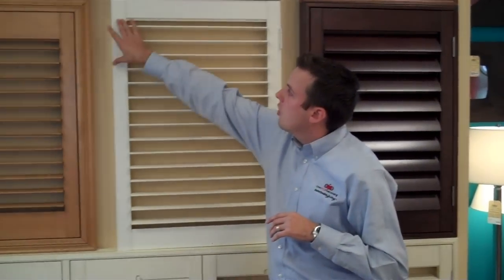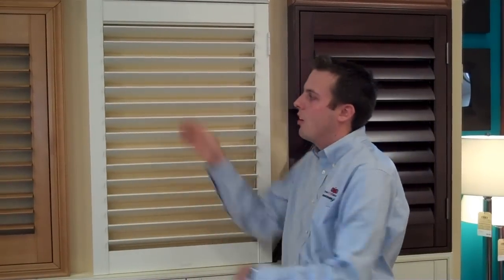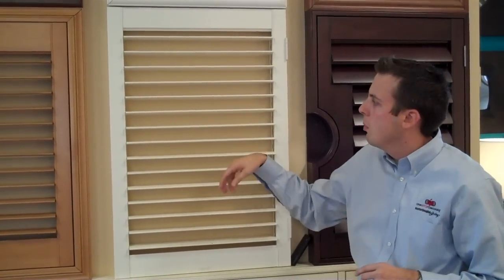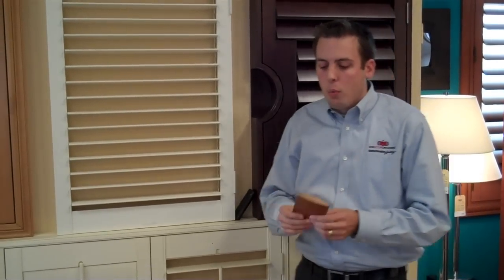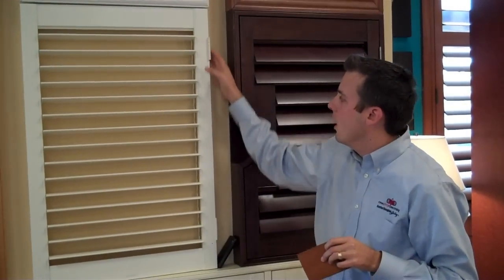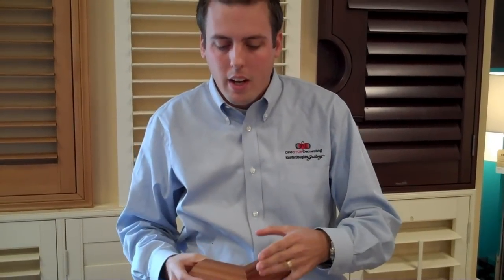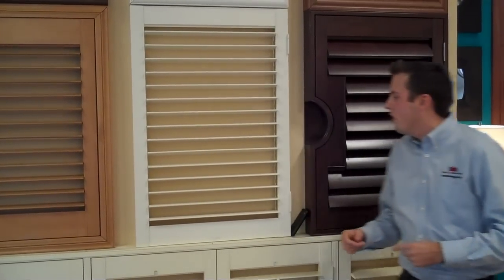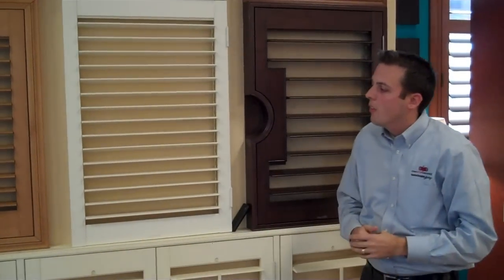OSD Intro to Plantation Shutters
A view into plantations shutters from OSD and what goes into making a great shutter.  Here you will learn the aspects that we look for to create a useful, elegant look for you and your home. We hope this elightens you on why your investment is most secure with us.